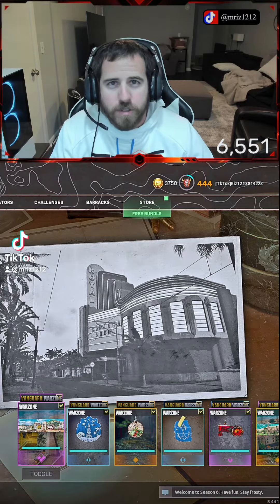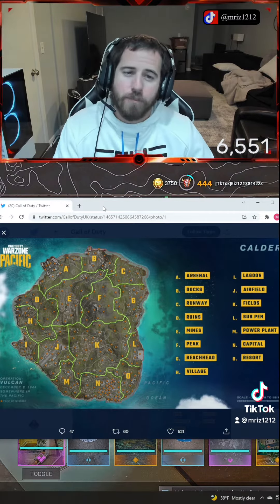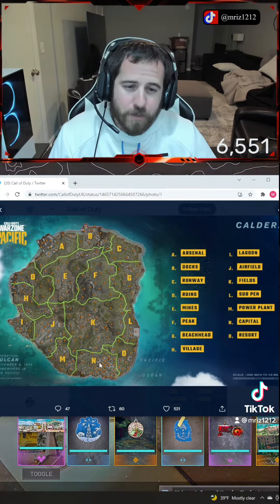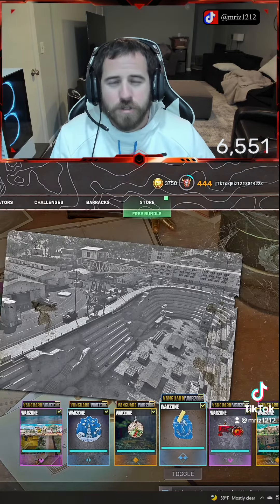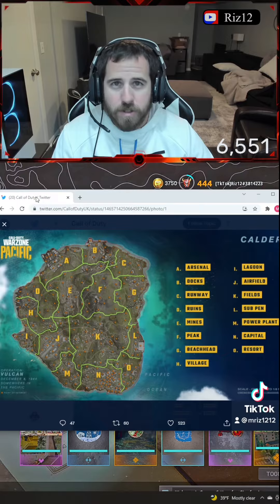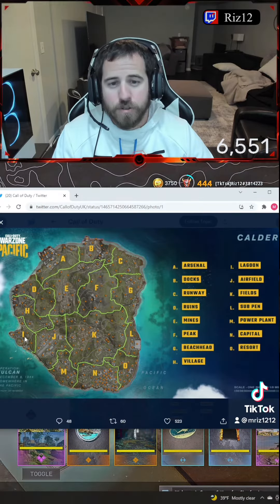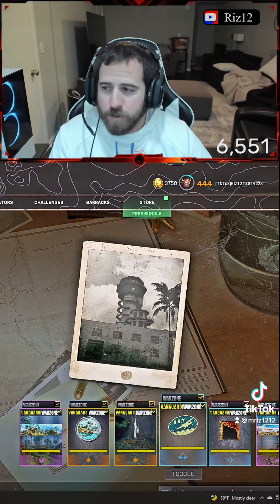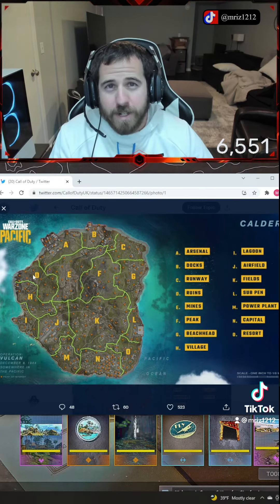All the secrets from the Pacific! New map coming soon!